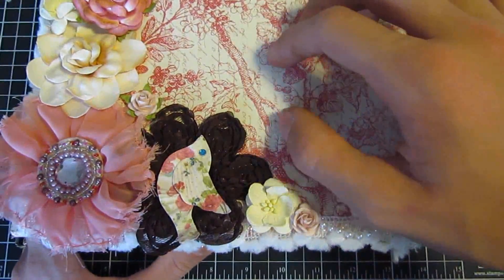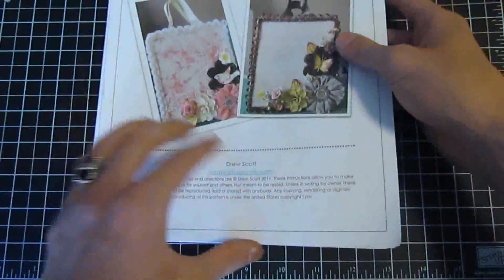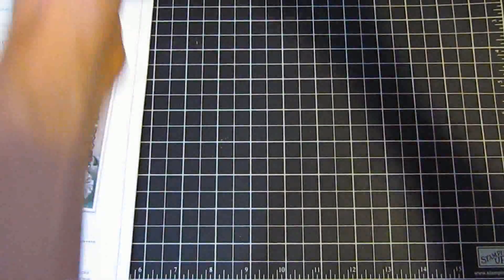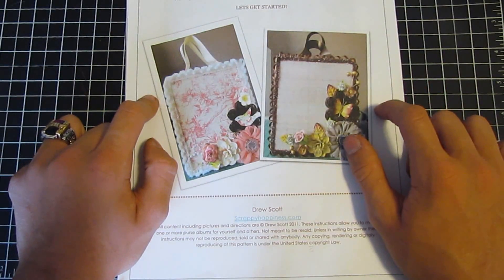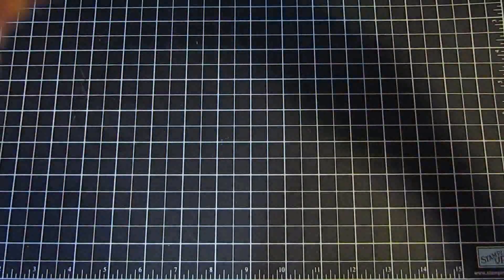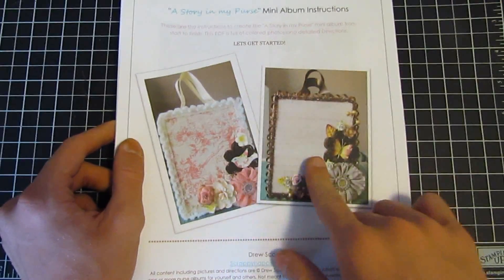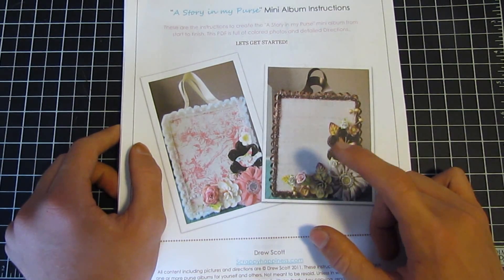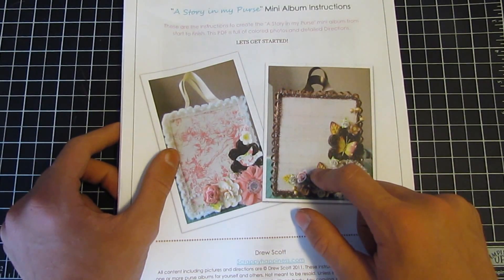LIVE "A Story in my Purse" Mini Album Class Tonight!